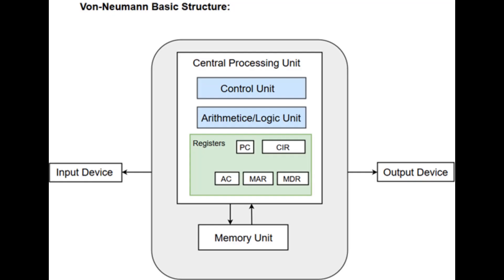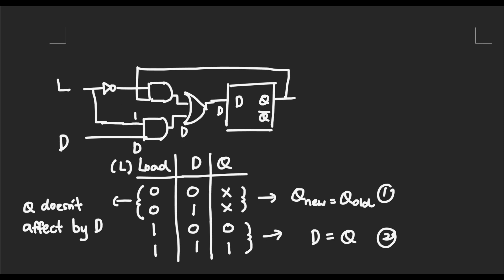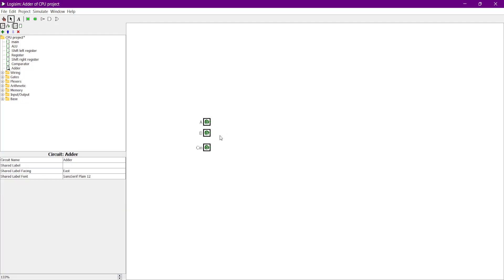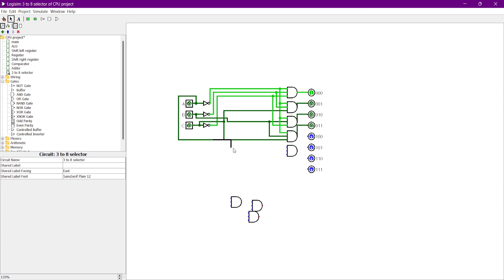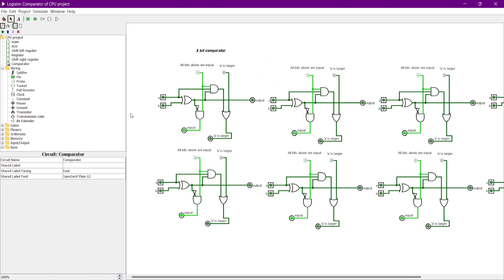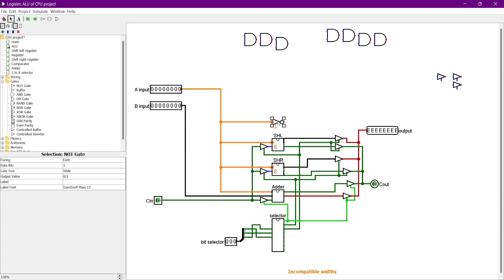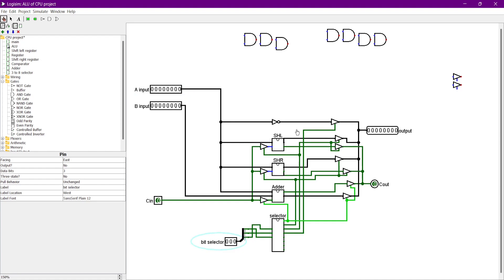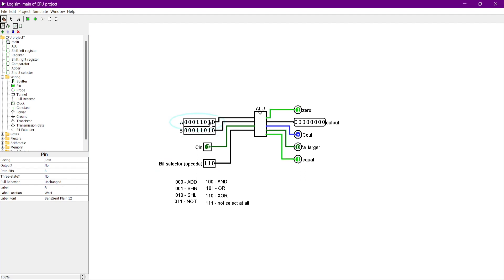Let's make an 8-bit computer in Logisim: ALU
Hey guys, welcome to join this incredible and fascinating journey to know about how to build the inner-working intrinsic mechanism of 8-bit computer from scratch and hope you guys enjoys this video and learn something from it.

Timecodes
0:00 - Intro
0:27 - 1-bit register
1:30 - 8-bit register
2:33 - 1-bit adder
3:20 - 8-bit adder
3:37 - 3 to 8 decoders
4:13 - 1-bit comparator
4:56 - 8-bit comparator
6:10 - building ALU
7:35 - testing ALU
8:38 - conclusion